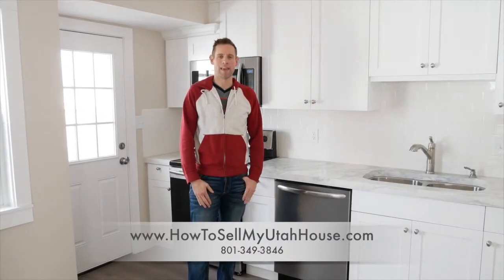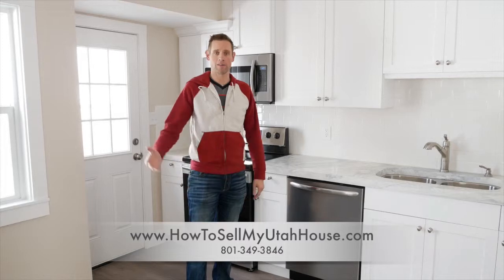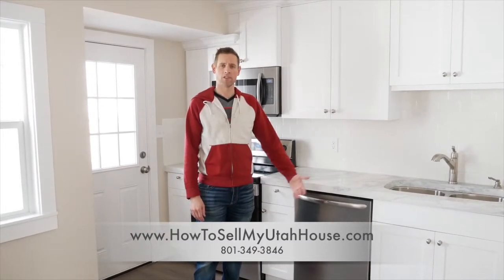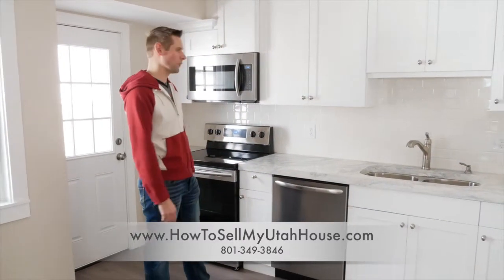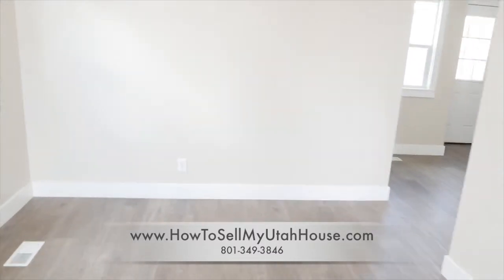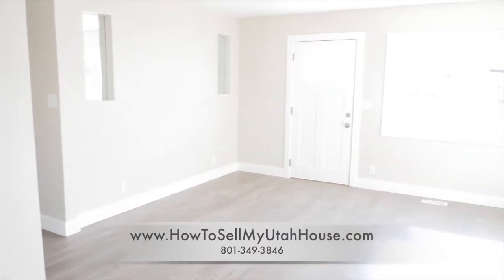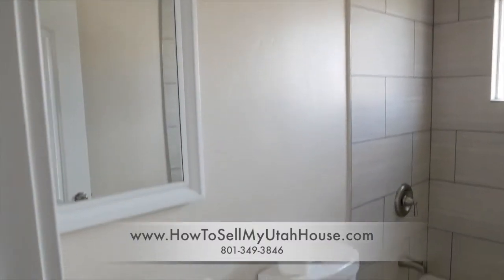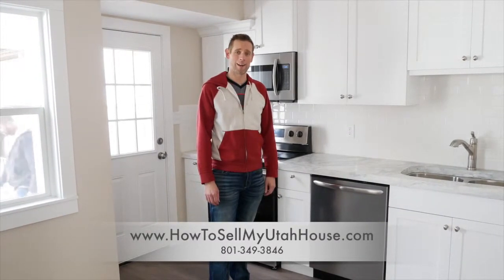True Story On How We Helped A Family (How To Sell A House Fast)(We Buy Houses)Salt Lake City Utah